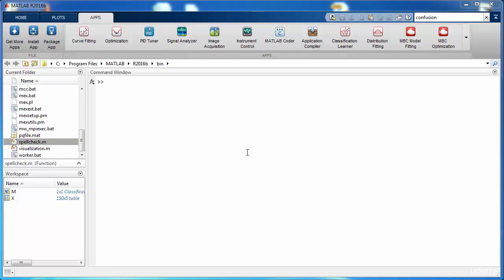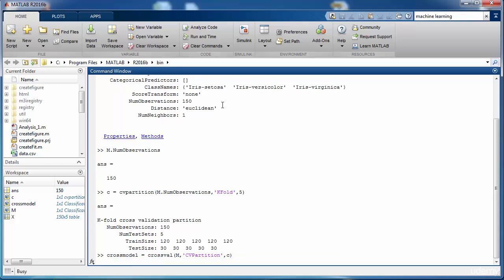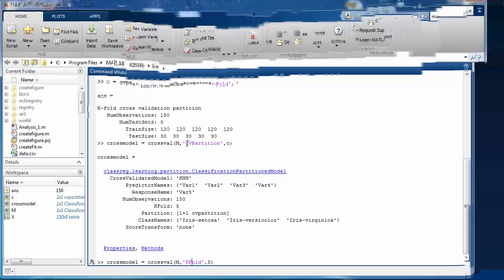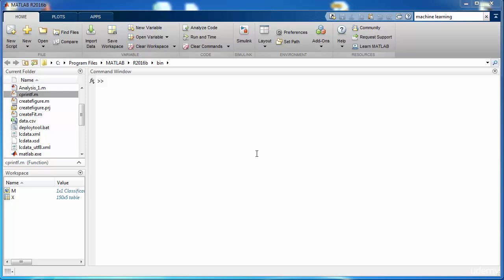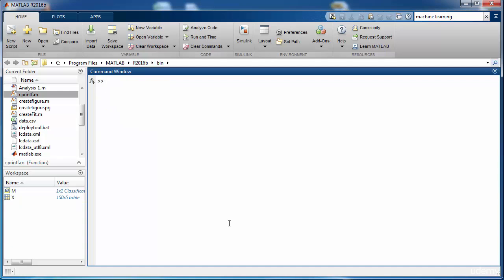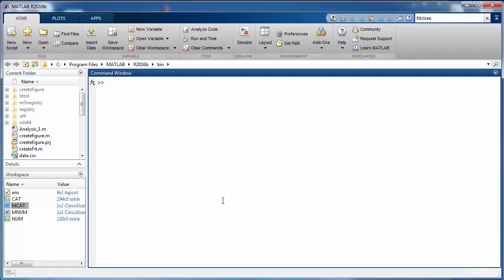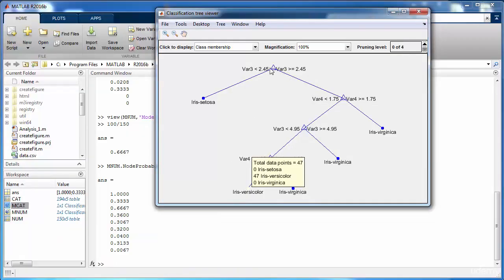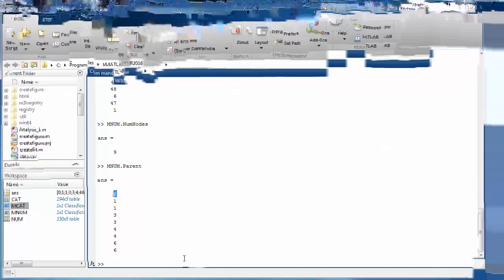Algorithms using MATLAB Comparing two classifiers with holdout